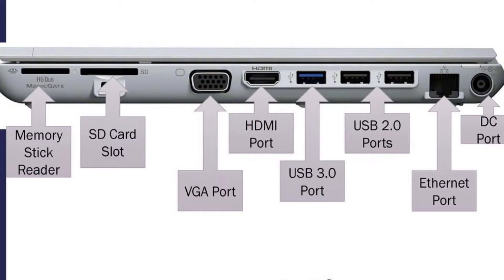Grade 12 CAT SEPT TRIALS | Theory | Question 4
In this video we will be continuing our prep journey through Question number 4.